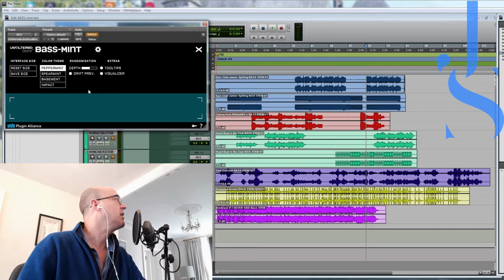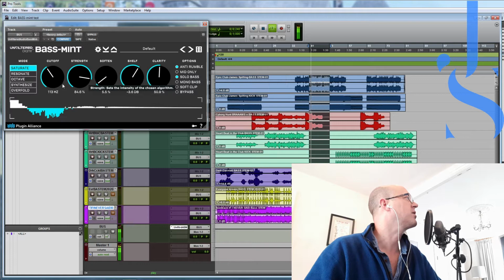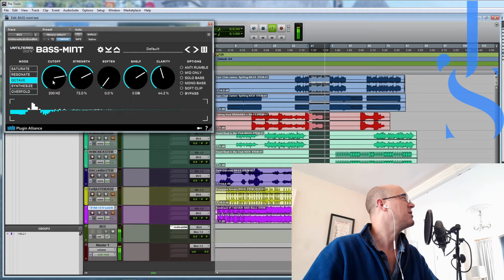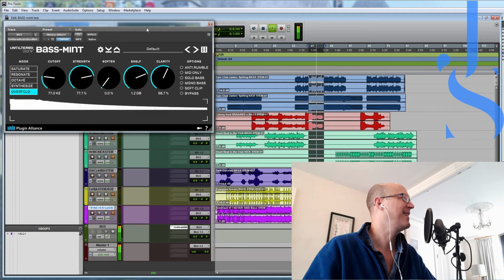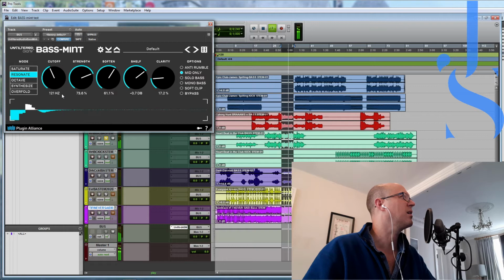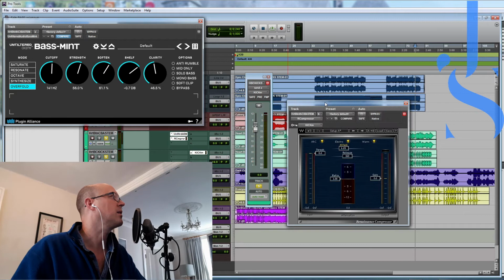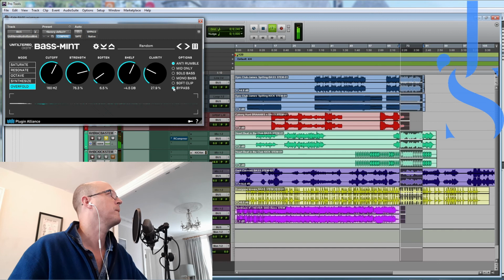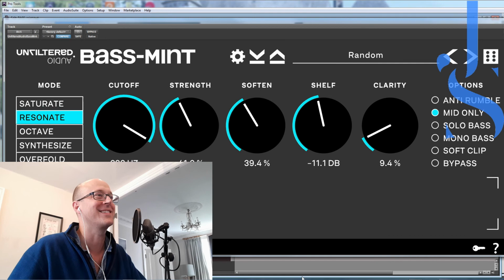HUGE BASS!!! 7 BASS Sounds through Unfiltered Audio BASS-MINT plugin FIRST LOOK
Play through of Bass-Mint by Unfiltered Audio through Plugin Alliance using multiple bass sound sources.
BEST TO LISTEN WITH HEADPHONES

00:00 Introduction
01:10 GUI walkthrough
02:34  Synth Bass
10:23 Kick
12:01 Braam
13:57 Pulsing club bass(ish)
15:57 Ducking Bass with Kick
17:40 Orchestral Double Basses
19:39 Live Acoustic Upright Bass (Jazz)
21:35 EZ BASS